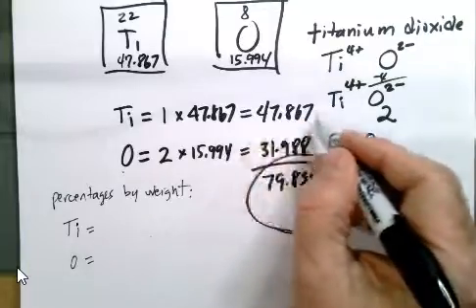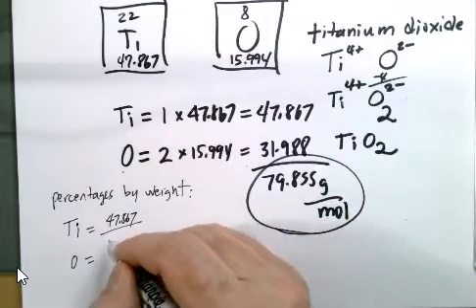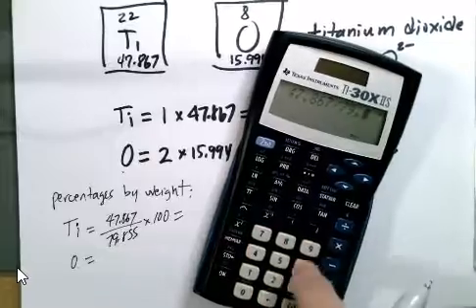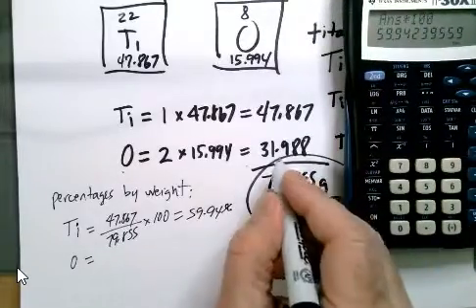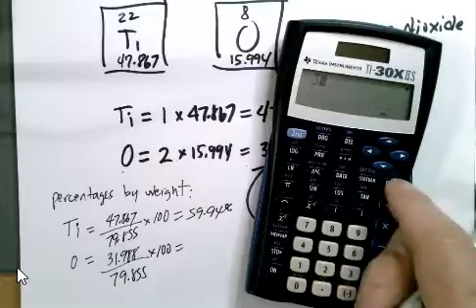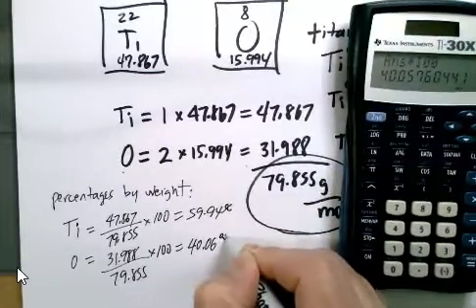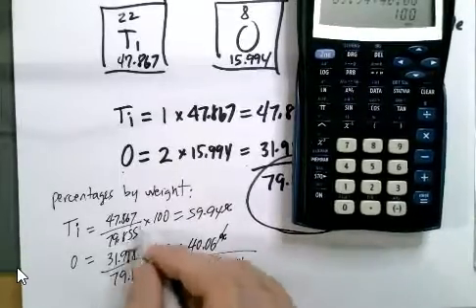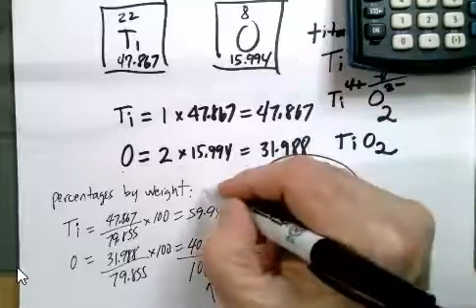Percentages by weight of titanium dioxide pre-Lab 7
page 81 #3 and TI30XIIS training